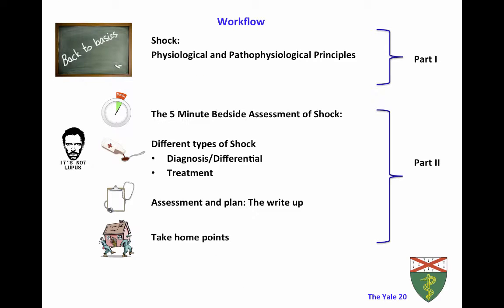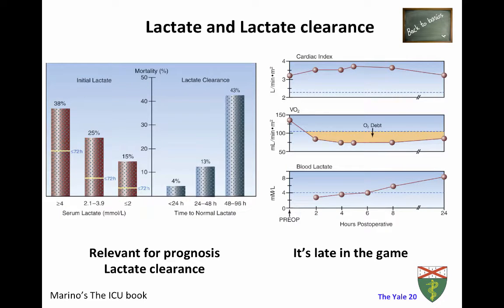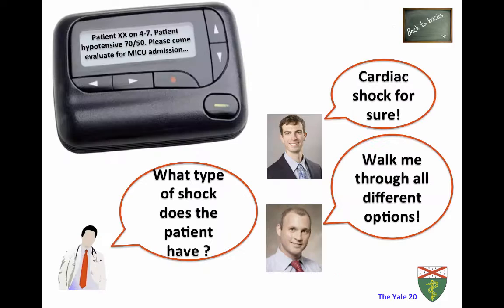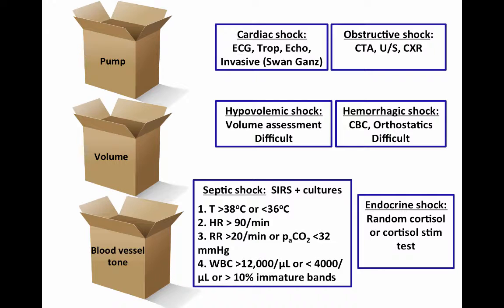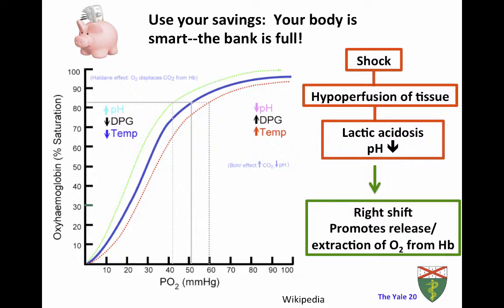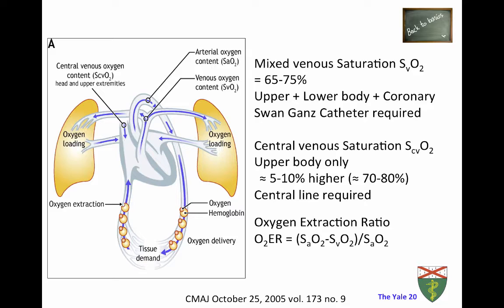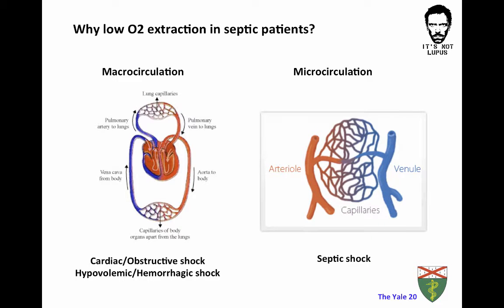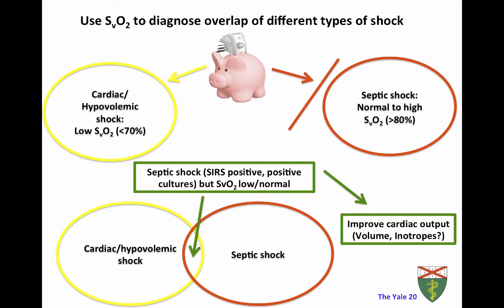Yale20 - Shock (Part 1)